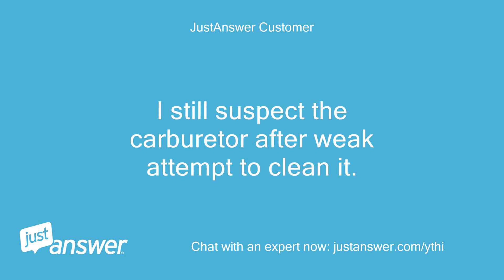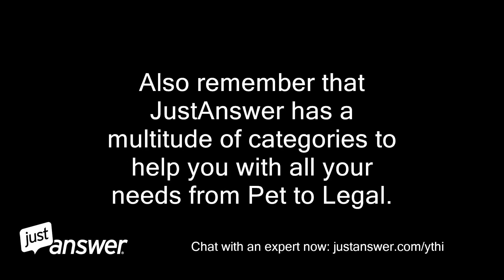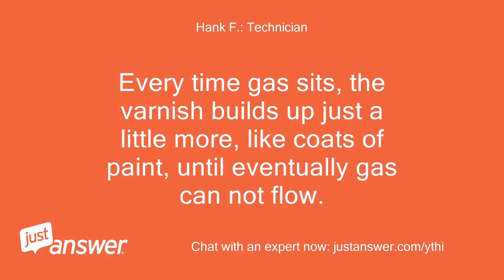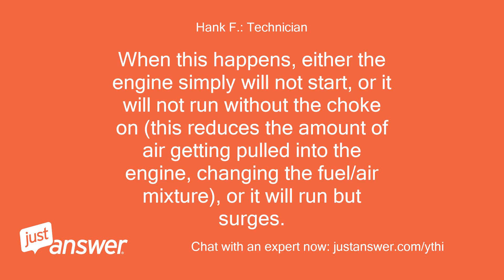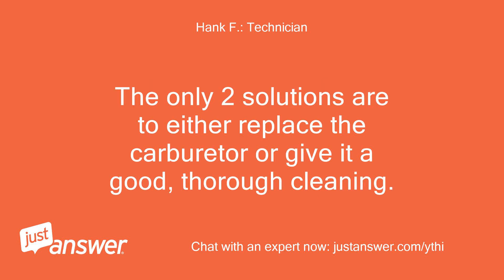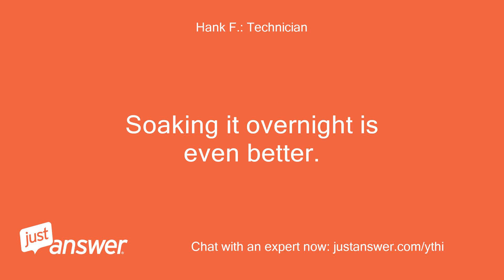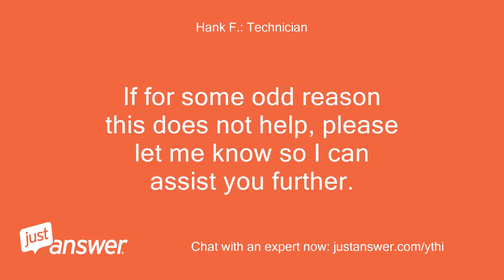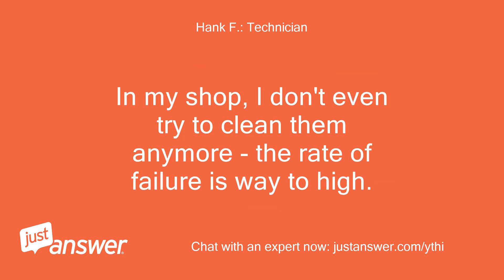Kohler 5E marine genset has suddenly started surging with a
JustAnswer Customer: Kohler 5E marine genset has suddenly started surging with a period of a second or two.
JustAnswer Customer: Putting the unit under load does not significantly change the surging.
JustAnswer Customer: I removed the carb and it looked clean inside and out.
JustAnswer Customer: Removed the bowl and sprayed the carb with cleaner, but did not disassemble the carb any further.
JustAnswer Customer: Re-installation resulted in the same surging behavior.
JustAnswer Customer: Throttle and choke linkages are free and clear.
JustAnswer Customer: Verified fuel is being delivered to the carb.
JustAnswer Customer: Fuel filter is fresh.
JustAnswer Customer: I noticed if the choke is manually fully closed, the surging stops.
JustAnswer Customer: The engine does not run smoothly fully choked, but is not surging, and when choke is released, surging starts again.
JustAnswer Customer: I still suspect the carburetor after weak attempt to clean it.
JustAnswer Customer: Unit has ~600 hours.
JustAnswer Customer: New plugs this season that worked well for a while.
JustAnswer Customer: Please help!
: Hello, I'm Michelle and I'm a moderator for this topic.
: We have been working with our professionals to try to help you with your question.
: Sometimes it may take a bit of time to find the right fit.
: I was checking to see if you had already found your answer or if you still needing assistance from one of our professionals?
: Please let me know if you wish to continue waiting or if you would like for us to close your question.
: Also remember that JustAnswer has a multitude of categories to help you with all your needs from Pet to Legal.
: Thank you, Michelle~Moderator
Hank F.: Technician: Hello!
Hank F.: Technician: Thank you for choosing Just Answer for the solution to your problem.
Hank F.: Technician: My name is XXXXX XXXXX I am going to assist you with this.
Hank F.: Technician: This is a classic symptom of a carburetor that has become plugged with varnish.
Hank F.: Technician: As gas gets old, it turns to varnish and clogs up the passageways inside the carburetor, not allowing enough gas to get to the engine.
Hank F.: Technician: Today’s gasoline formulation goes bad in as little as 30 days.
Hank F.: Technician: This condition is cumulative.
Hank F.: Technician: Every time gas sits, the varnish builds up just a little more, like coats of paint, until eventually gas can not flow.
Hank F.: Technician: It will not happen overnight, but the symptoms can show up all of a sudden, even while simply stopping to refill with gas.
Hank F.: Technician: The use of fuel additives, such as Sta-Bil or Sea Foam will not stop this process from happening.
Hank F.: Technician: They will greatly slow it down, but the gas will still go bad.
Hank F.: Technician: This can also happen even on a brand new engine or brand new carb.
Hank F.: Technician: When the carb is built, it is run at the factory to tune it.
Hank F.: Technician: After tuning, they do not always get properly cleaned, or may not have enough/any preservative injected.
Hank F.: Technician: Believe it or not, this is actually fairly common.
Hank F.: Technician: When this happens, either the engine simply will not start, or it will not run without the choke on (this reduces the amount of air getting pulled into the engine, changing the fuel/air mixture), or it will run but surges.
Hank F.: Technician: Another issue that varnish in the carb can cause is that the varnish may not allow the float needle to seal properly against the seat, causing the flow of gas to not shut off when the bowl is full.
Hank F.: Technician: The result will be gas overflowing the carb and running into the cylinder, and possibly out the air intake.
Hank F.: Technician: If the gas gets into the cylinder, it will seep past the rings and down into the crankcase.
Hank F.: Technician: This will be evidenced by your oil level being over-full and/or the oil smelling like gas.
Hank F.: Technician: If this is the case, you will need to change the oil and filter, if it has a filter.
Hank F.: Technician: Varnish can also cause the float needle to stick shut, and not allow any gas to flow from the carb bowl into the engine.
Hank F.: Technician: The only 2 solutions are to either replace the carburetor or give it a good, thorough cleaning.
Hank F.: Technician: When removing the carb, make sure to take a good picture, or make a good drawing of where all springs and linkages are attached.
Hank F.: Technician: This will make reassembly much easier.
Hank F.: Technician: Most people believe that cleaning a carb involves removing the bowl and wiping it out, then spraying some carb cleaner through it.
Hank F.: Technician: This is simply insufficient.
Hank F.: Technician: It takes months or years for this accumulation to build up – it just can not be removed in minutes.